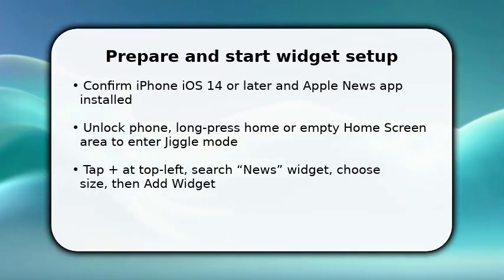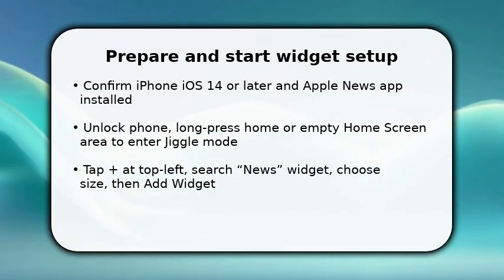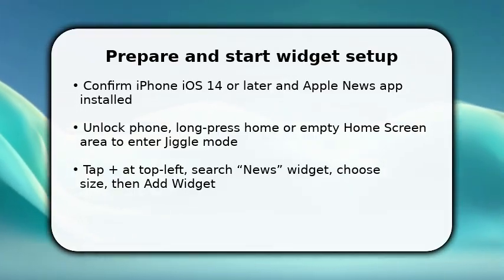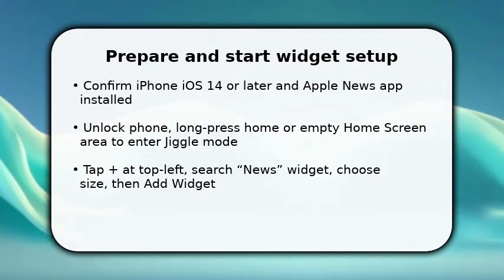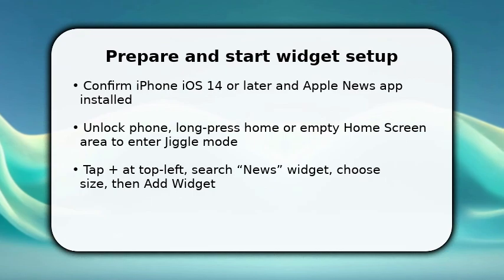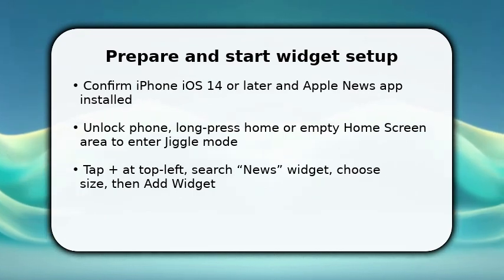How to Get News Widget in Iphone (full Guide)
How to Get News Widget in Iphone (full Guide) | 🔒 Surfshark VPN Deal — Stay private and secure. $1.99/mo + 3 Months Free ▸

Discover the step-by extricate a news widget on your iPhone. This comprehensive guide walks you through installation, customization options for personalizing content feeds directly within iOS settings.